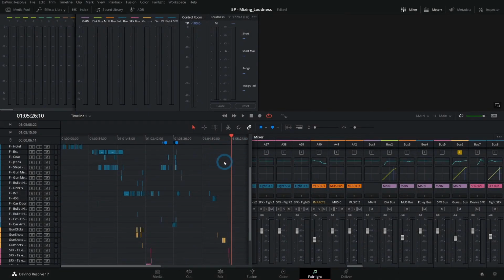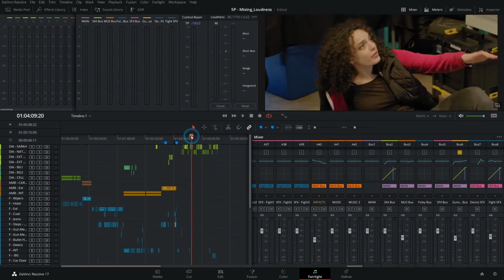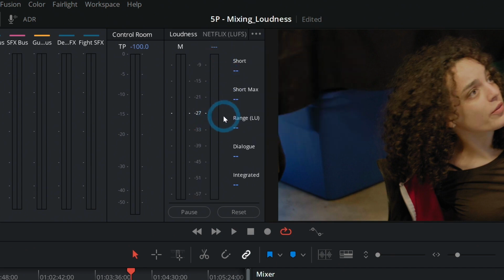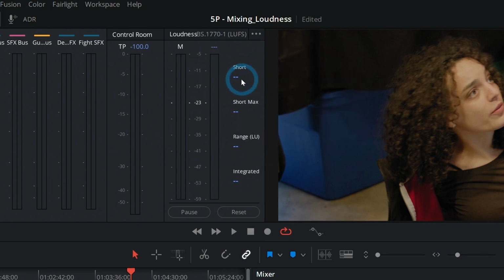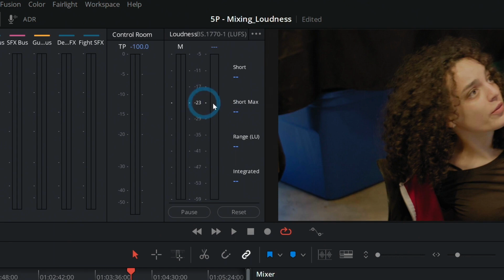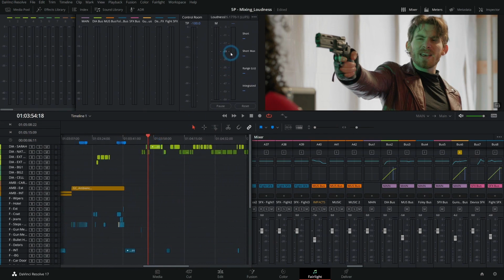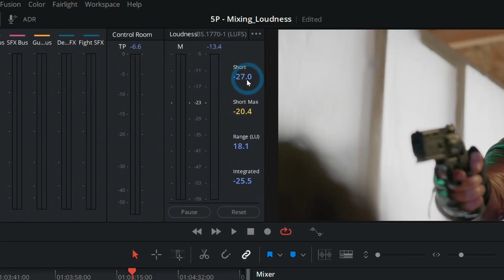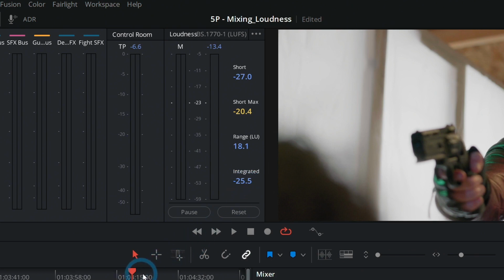07P Mixing Loudness